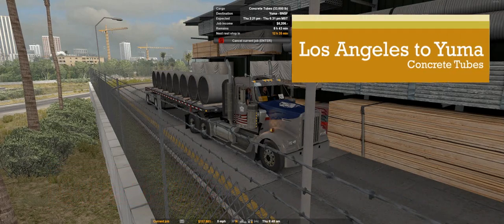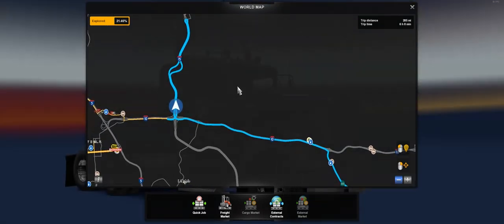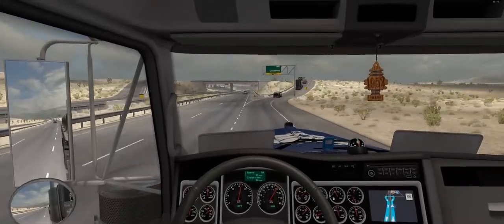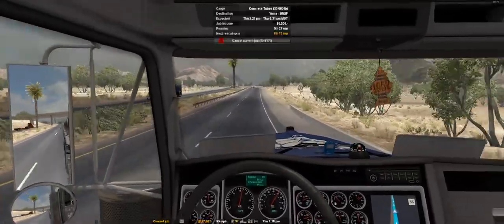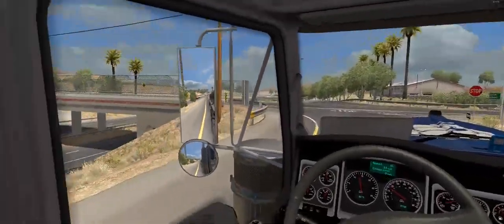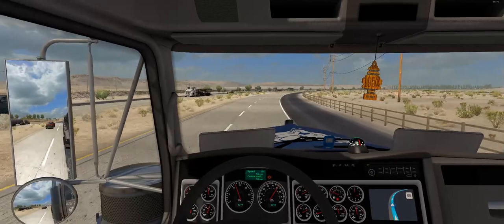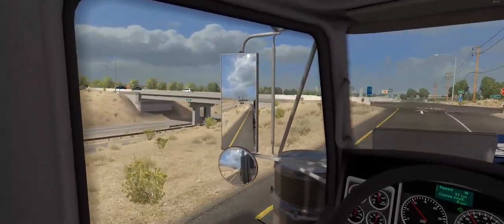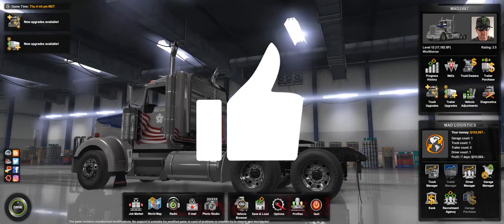American Truck Simulator Building a Company Driver Log 12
Hello and welcome to my play though of ATS  .We are going to build a company and have a depot in each state to start and see where it go’s.

Driver Log 12
The load for today is a important delivery of concrete tube from Los Angeles to Yuma.

Here is a list of mods I am running all mods below are from Steam and
Are listed in load order on my game this work for you.

Realistic Graphics Mod – by Frkn64
Sound Fixes Pack v19.16 - ATS
Icons!
Hemil’s Route Advisor(SISL Edit)
Google Maps Navigation Night Version
Real Company Logo 3D
Real Advertisements
Real Companies & Trailers Pack v1.7 *
Intermittent Long FREIGHT Trains (up to 50 wagons)
Better textures for Greyhound MC-12
Google Maps voice navigation
Coyote’s Air Brake Sounds
Coyote’s Parking Brake Sounds
"I Support Single Moms"Mudflap Pack
Grover & Train Air Horns
[SCR] Smarty's Wheel Pack
Whelen Legacy +Code3 ATS 1.35
Kenworth K100 external computer  *
I.J’s Air Fresheners & Hanging Toys
SISL’s Mega Pack
SISL’s Mega Pack Addon: SCS Trucks
Kenworth W990 edited by Harven
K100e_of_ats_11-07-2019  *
International LT 2019  *
Mack R Series
Blue Eagle K100e
Mack R600 V8 Engine Pack
Engines and transmissions for Mack R
Mack R Series by Harven Metallic Skin
Semi-trailer – car transporter in ownership
Acid cistern in ownership
Fuel cistern in ownership
Gas cistern in ownership
Food cistern in ownership
Jim Beam Trailer

Only 4 mods not steam marked with *

          🚛Keep Trucking 🚛